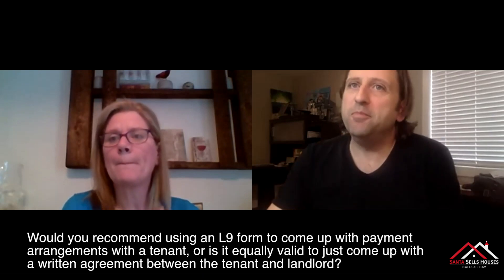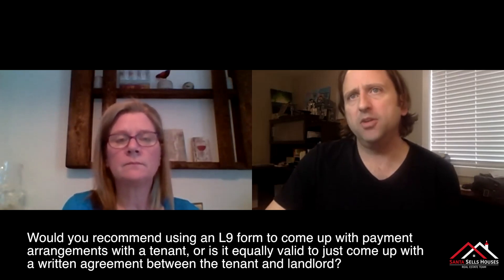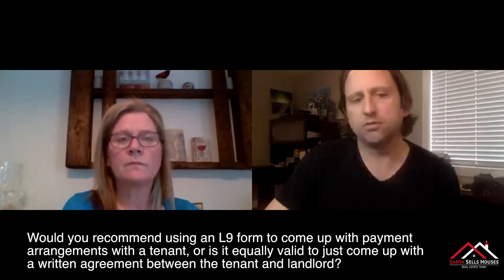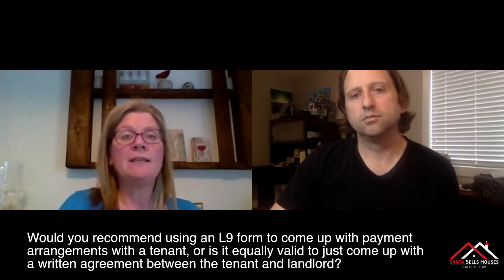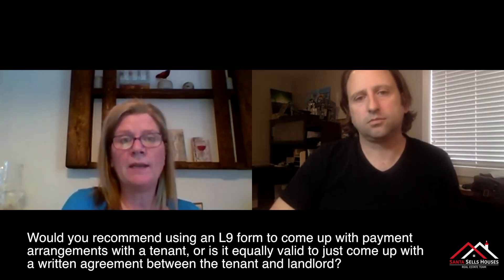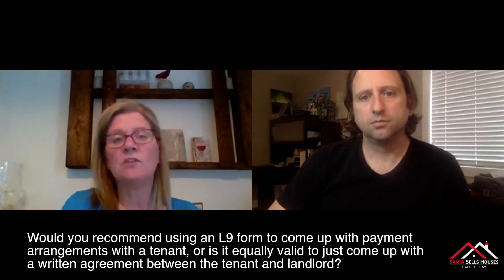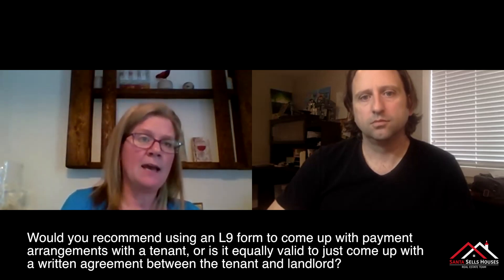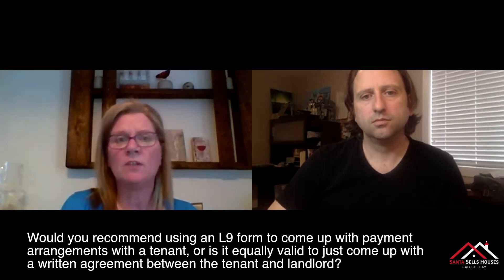Should You Use an L9 Form to Come Up with Payment Arrangements with Tenant?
We all have so many questions surrounding tenants, landlords, and renters during COVID-19. Here are some answers to your burning questions that we hope might help!

Here we answer: Should you use an L9 form to come up with payment arrangements with tenant?